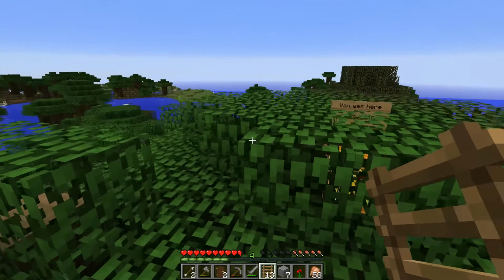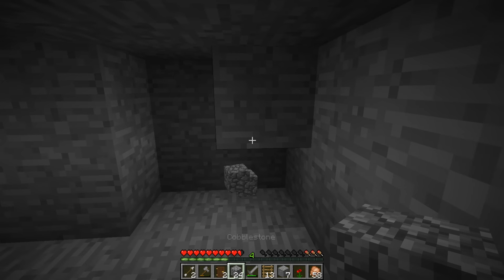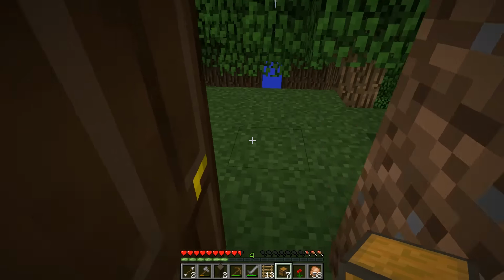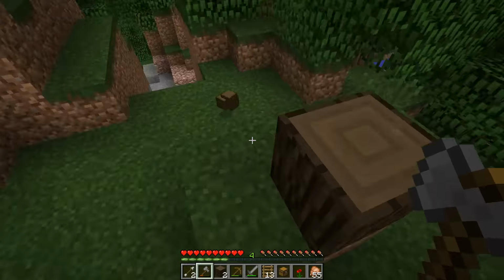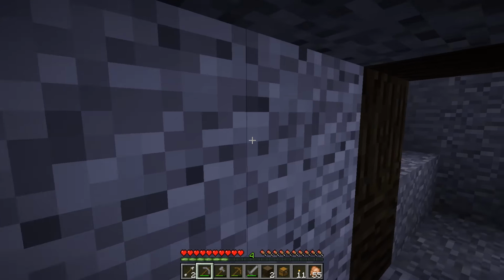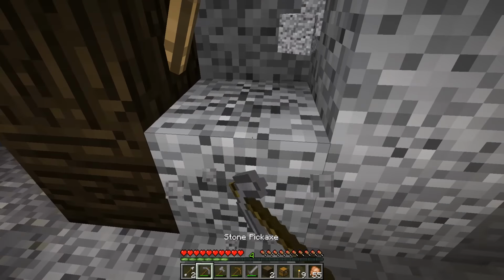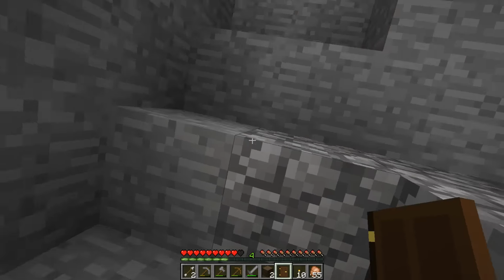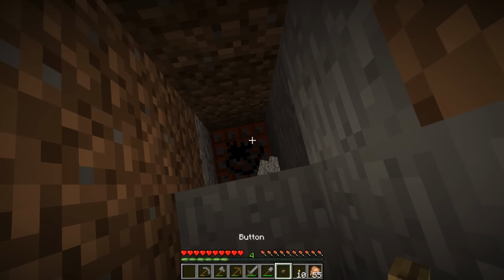Minecraft Island Life - with Wizard Keen & friends - A Wizard's Retreat [2]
Welcome to Island Life, a special Minecraft world made entirely of islands. Join Wizard Keen and friends as they thrive and survive in a world of Islands...

Island Life is a private Minecraft server.